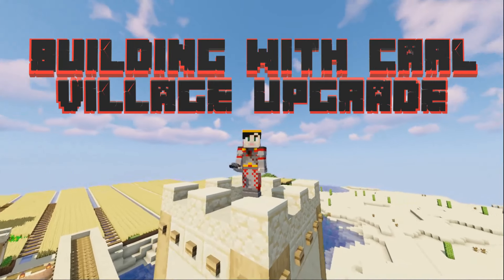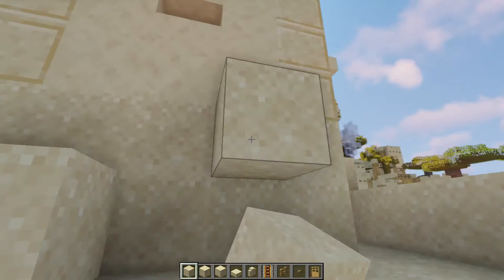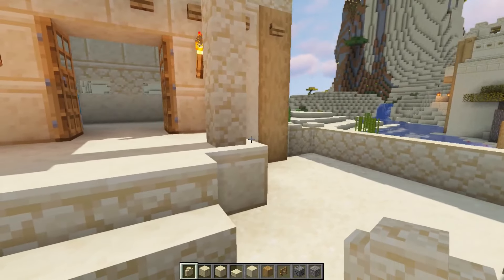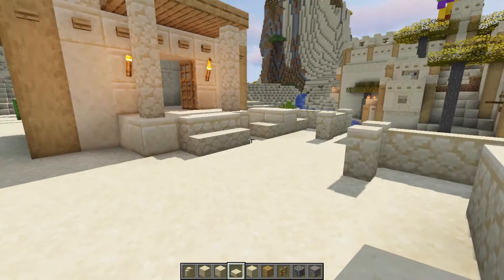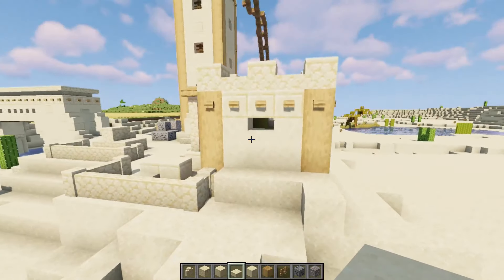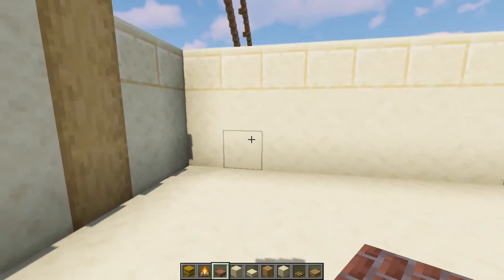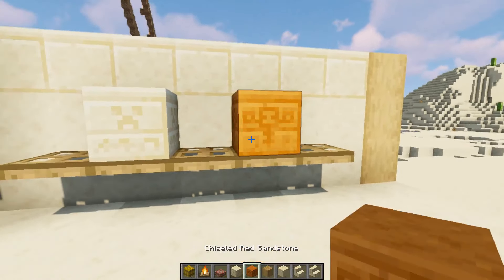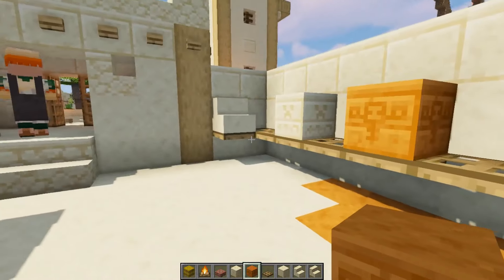Minecraft. How to upgrade the desert Mason.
Today we build a Masons yard.